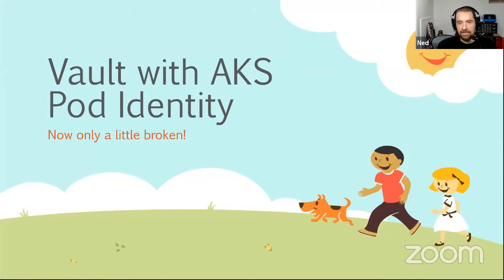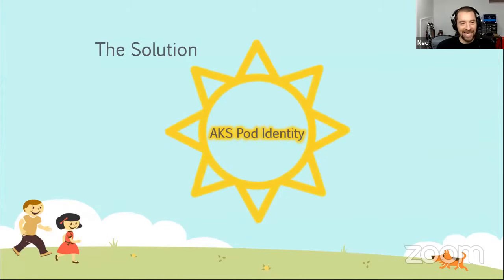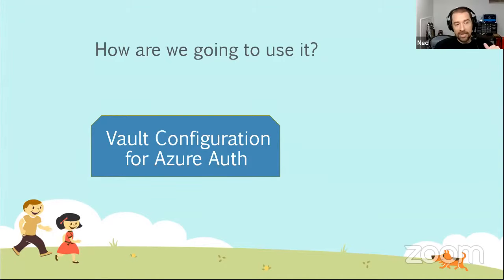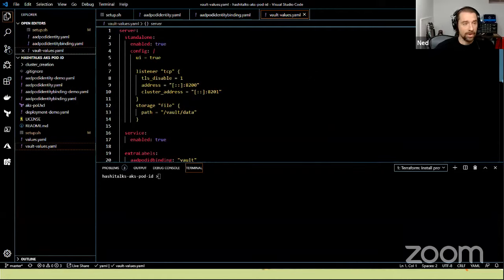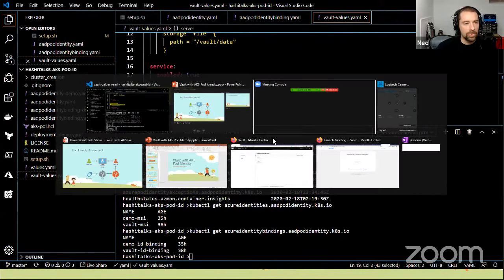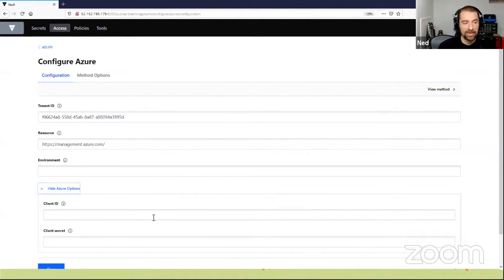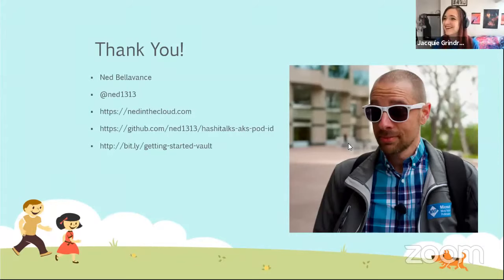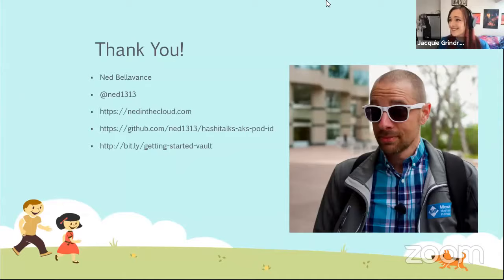How to Use AKS Pod Identity with Vault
When running a Kubernetes cluster, you may want to secure secrets outside the cluster. But how do you provide pods authenticated access to secrets stored in something like HashiCorp Vault? One possible solution comes from the Azure Kubernetes Service, which has the ability to use Azure Active Directory to authenticate running pods. In this talk, you will see how Vault can use Azure AD authentication to allow pods running on AKS to access secrets stored in Vault. First, we will walk through the setup of AKS with Pod Identity. Then we will deploy a Vault cluster and enable Azure authentication. Finally, we will deploy an application on the AKS cluster and retrieve a secret from the Vault cluster. By the end of the talk, you'll be ready to go out and implement this solution in your environment.

This talk was part of HashiTalks, an online event—A 24-hour continuous series of presentations from the worldwide HashiCorp User Group (HUG) community and from HashiCorp engineers as well.

Check out your local chapter or start a new one